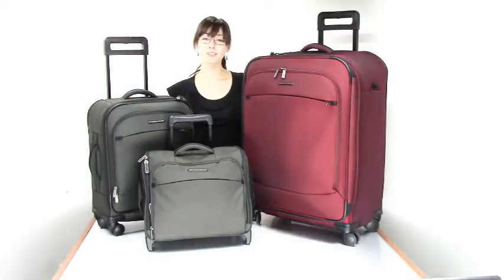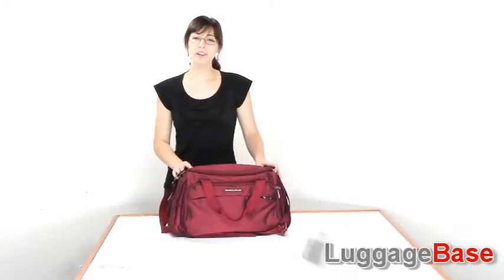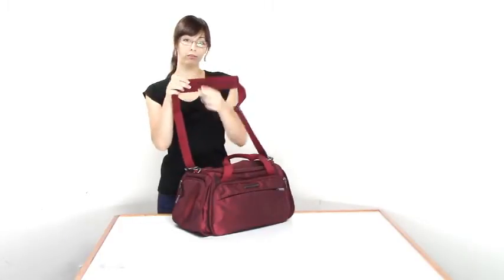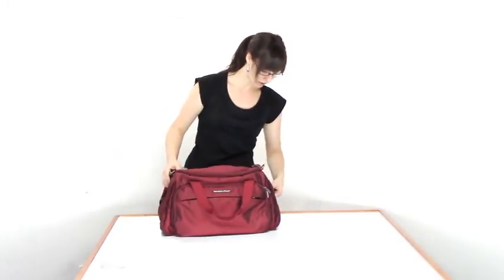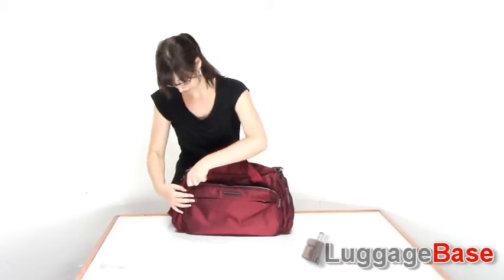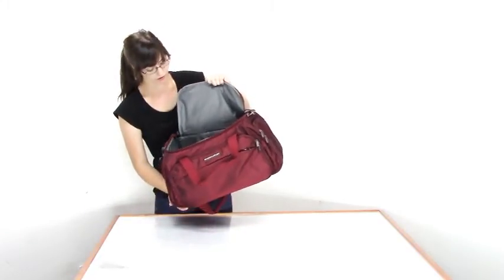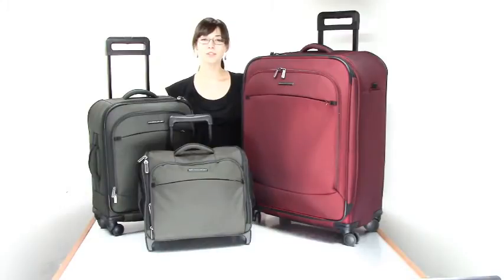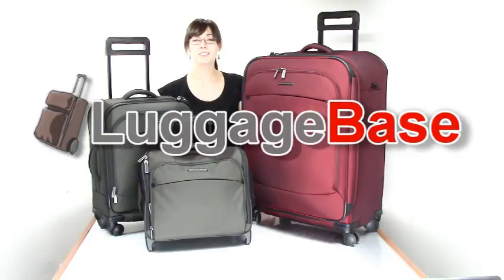Luggage Base Review of the Transcend Cabin Duffel from Briggs & Riley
Modern Luxury and style, Briggs & Riley elegantly combine the two in their Transcend Cabin Duffel. Multiple carrying options for any traveler, a padded shoulder strap, and rubber bottom feet will keep the bag stable and ensure you can take it with you no matter how you carry your luggage. Plenty of space and pockets, Let Rochelle show off the benefits to a reliable Tote Bag with no frills. Durable with real world packing options, the Transcend Cabin Duffel from Briggs & Riley.